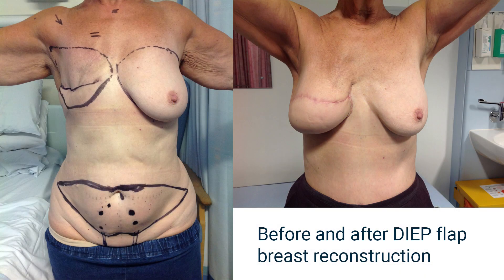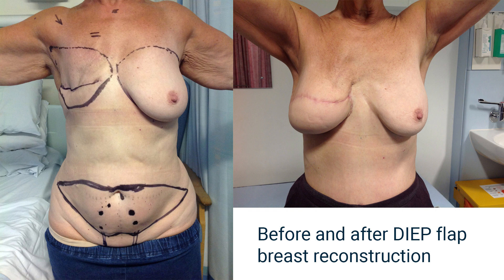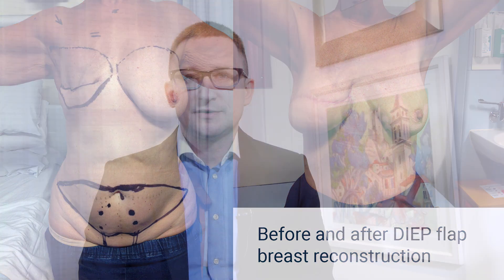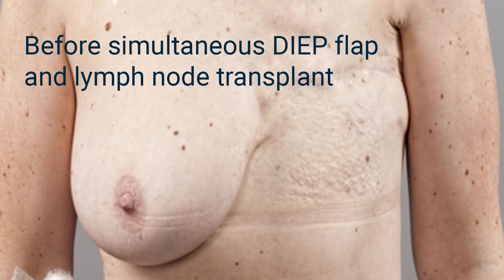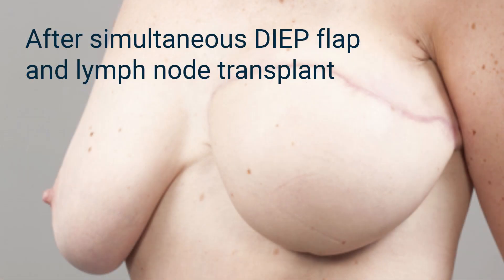How does DIEP flap breast reconstruction surgery work?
DIEP (deep inferior epigastric perforator) flap reconstruction is a type of oncoplastic breast reconstruction surgery, often offered to women who have undergone surgery as part of their breast cancer treatment (e.g. single or double mastectomy). It is one of the most sophisticated forms of breast reconstruction surgery as the newly formed breast(s) goes on to feel and behave like a normal breast. If the patient were to gain or lose weight after surgery, the reconstructed breast would fluctuate too in size.

DIEP breast reconstruction uses fat and skin tissue from the abdomen to recreate the breasts, making use of microsurgical techniques. DIEP breast surgery can also be carried out alongside treating lymphoedema, which can be a side effect caused by breast cancer surgery. Mr Damir Kosutic, a top plastic surgeon, explains how DIEP surgery is done.